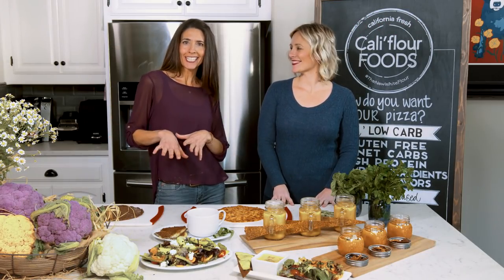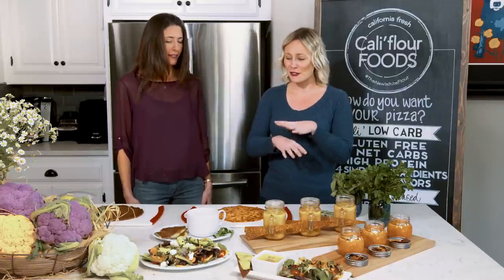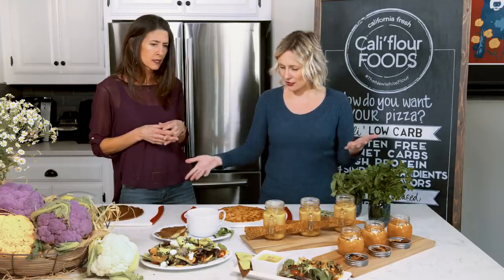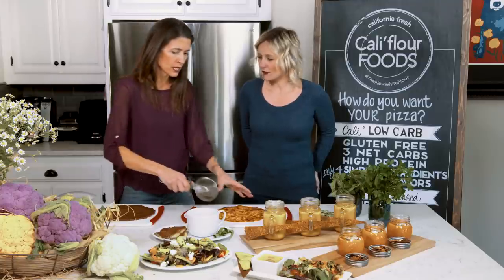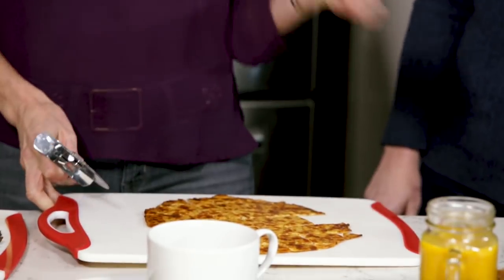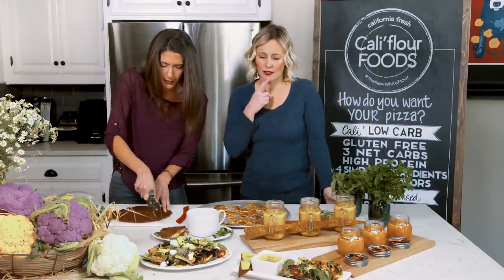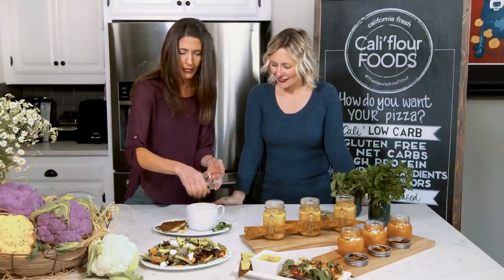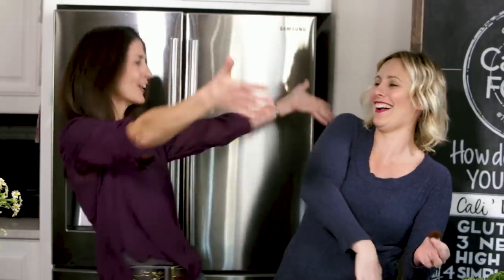Soup Dippers and Croutons Using Cauliflower Pizza Crusts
Do you a love a little crunch with your soup and salad, but don't love the carbs so much.  In this week's episode of "What's Cooking With Cali'flour" - Stephanie and Rachel show you how to use cauliflower pizza crusts to make low carb croutons, soup dippers, and even replacing bread in a grilled cheese sandwich.  Simple.  Creative.  Delicious.  Eating healthy does not have to be boring!  For more recipes and to buy your Cali'flour crusts,